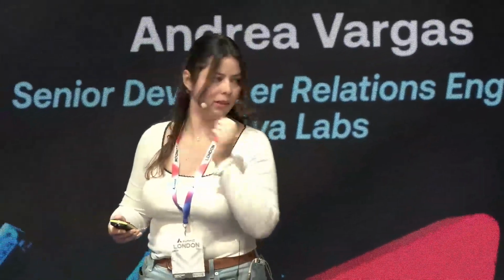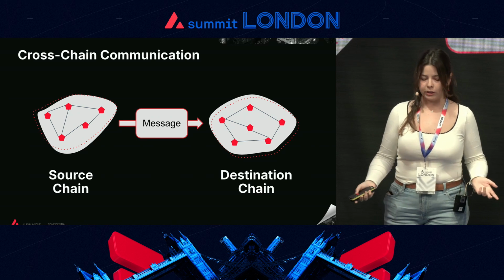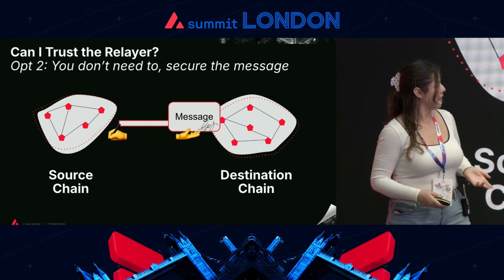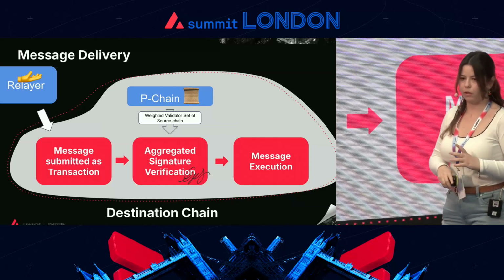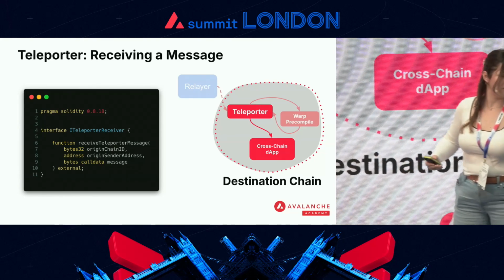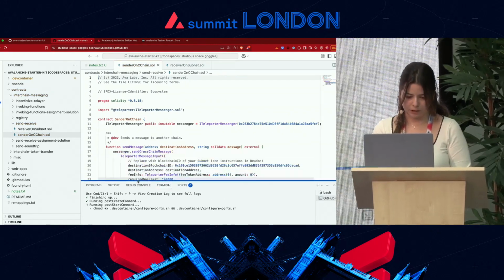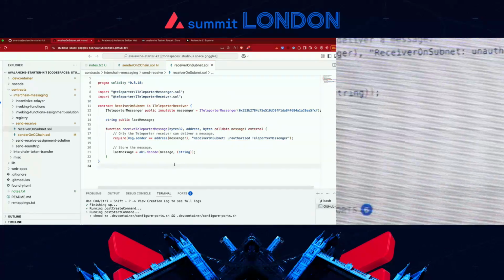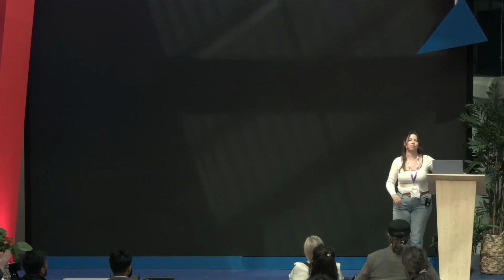Introductory Workshop to Interchain Messaging (ICM) I Avalanche Summit London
Learn how Avalanche’s Interchain Messaging (ICM) enables seamless communication between L1s. This session will cover the basics of cross-chain architecture and how to build dApps that move assets and data across Avalanche’s multi-chain ecosystem.

Andrea Vargas, Senior Developer Relations Engineer, Ava Labs